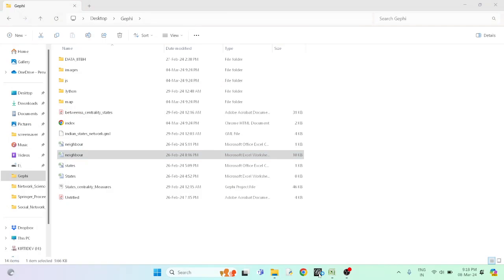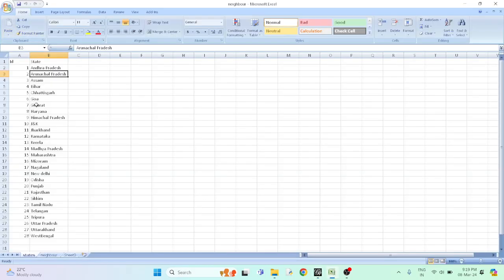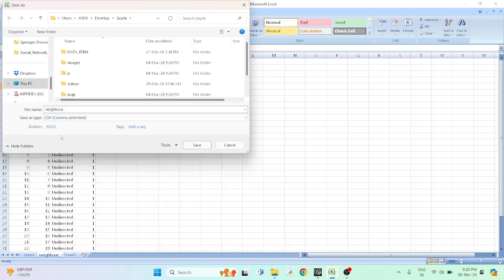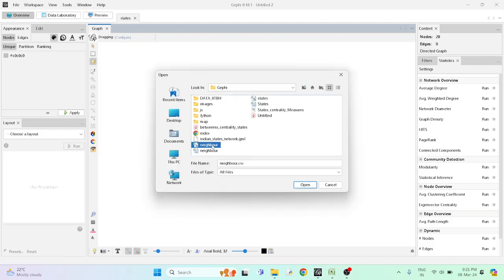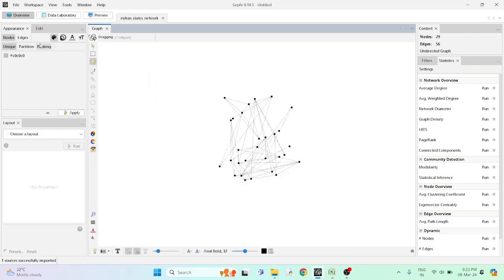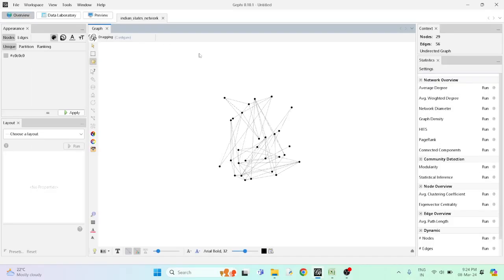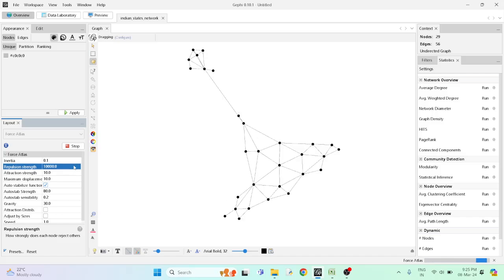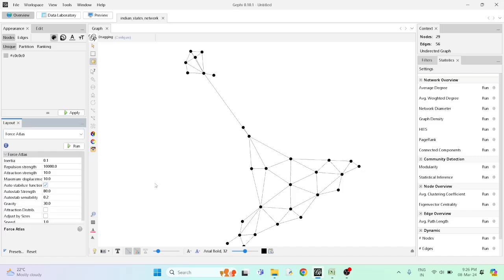Gephi Part 1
Creation and importing CSV data file for Gephi presented by Kirtidev Mohapatra